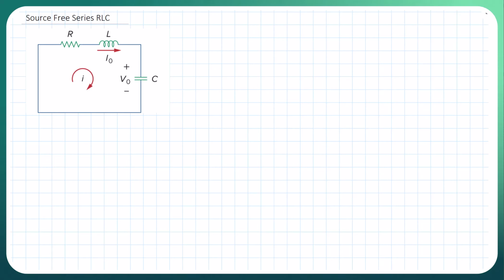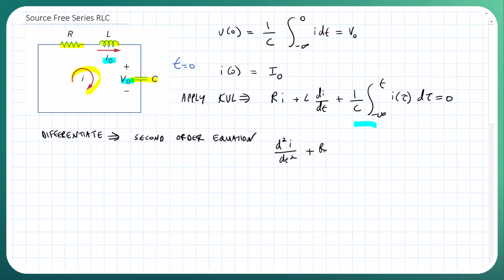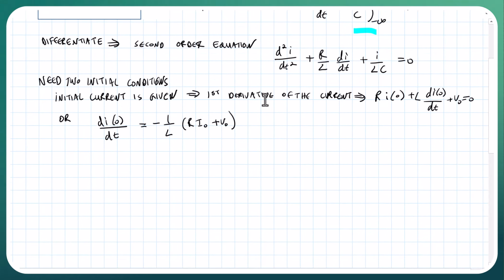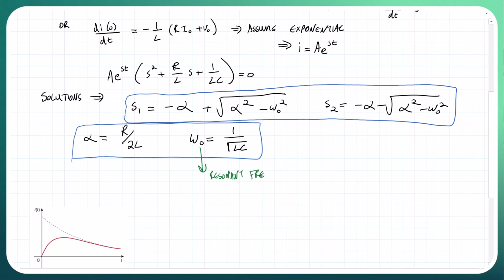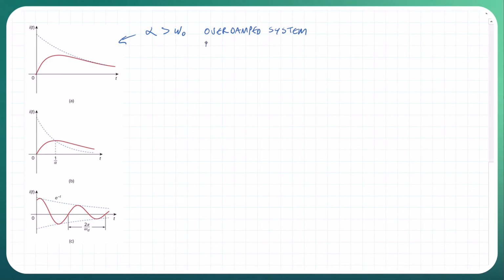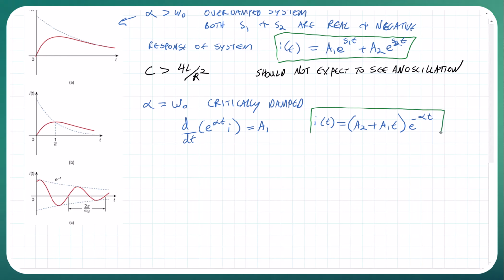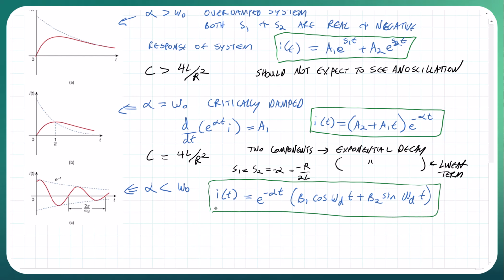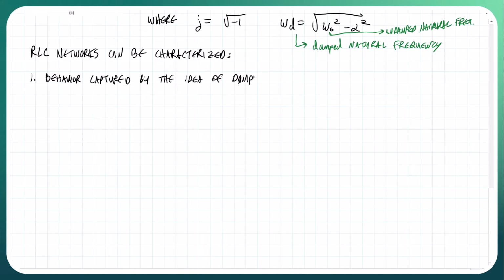Source-Free Series RLC Circuit | Natural Response Explained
This lesson covers Source-Free Series RLC Circuit step by step as part of the Fundamentals of Electric Circuits course on STEM MIND (@STEMULATEMIND). In this lesson, Source Free RLC Series Circuit, we analyze the natural response of a series RLC circuit as part of the Fundamentals of Electric Circuits course. This topic focuses on how energy stored in the capacitor and inductor moves through the circuit after the independent source is removed.

You will learn how to set up the second-order differential equation for a source-free series RLC circuit, identify key parameters such as resistance, inductance, capacitance, damping factor, natural frequency, initial conditions, capacitor voltage, and inductor current, and understand the different response types: overdamped, underdamped, and critically damped. This lesson is essential for mastering transient analysis, second-order circuits, filters, oscillations, electronics, and real-world electrical engineering applications.